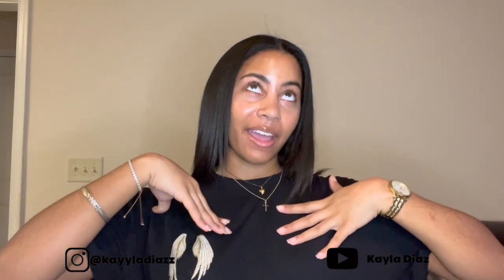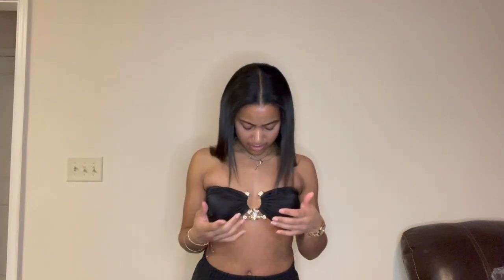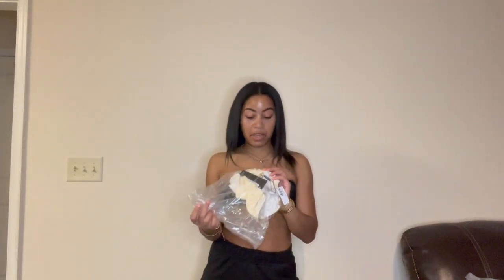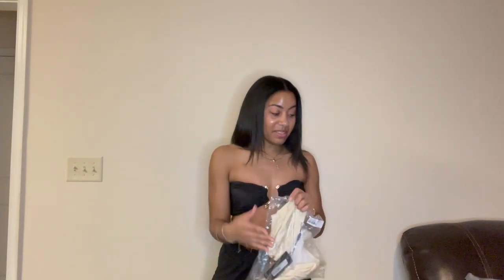PRETTY LITTLE THING SUMMER SALE HAUL! (& giveaway ?)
xx, KAYLA

ily sm ♡